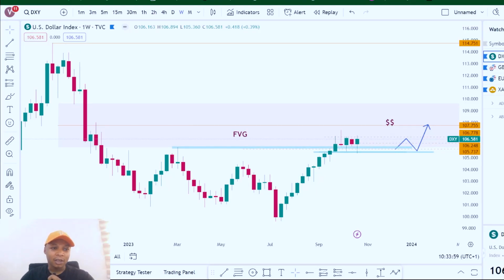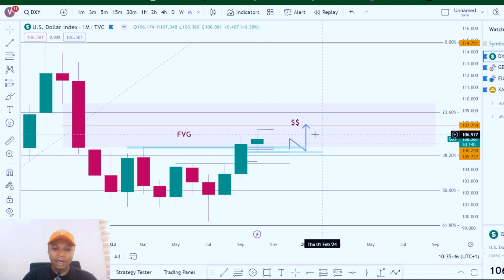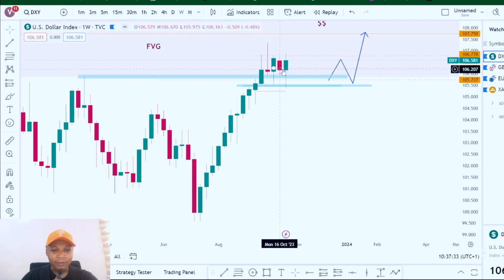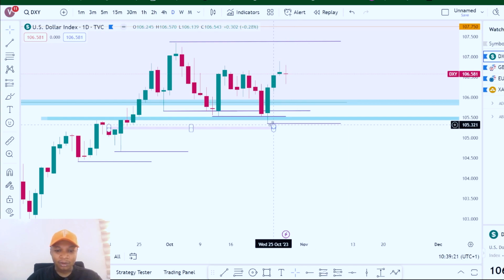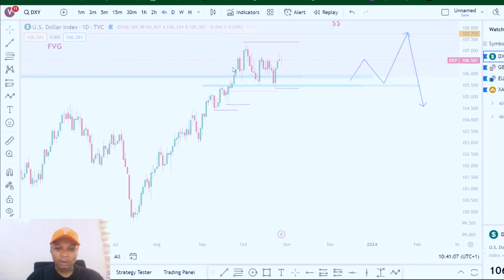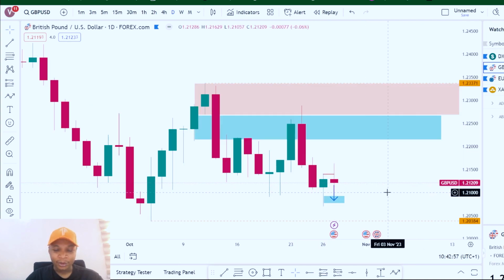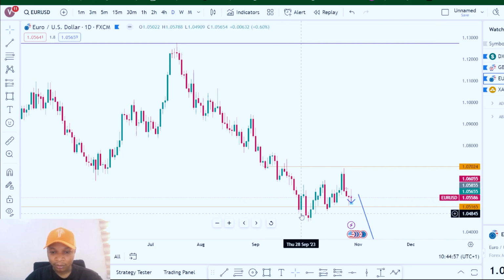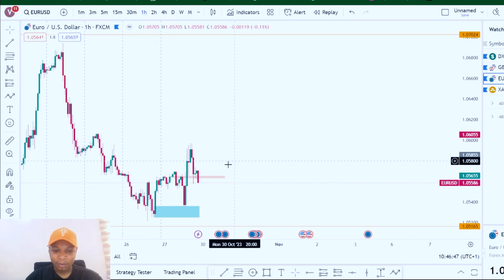Technical Analysis: Weekly outlook for GBP, DXY and EURO 28|10|2023